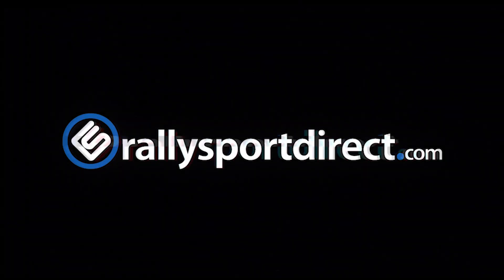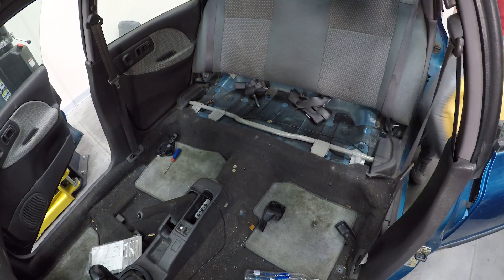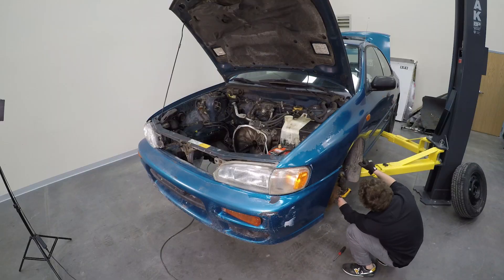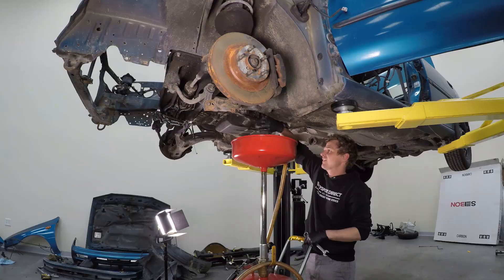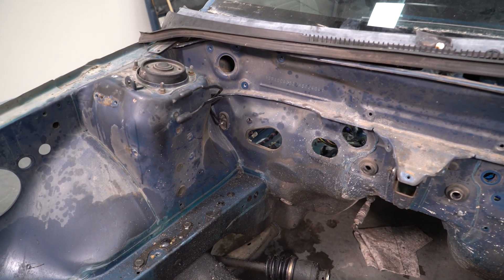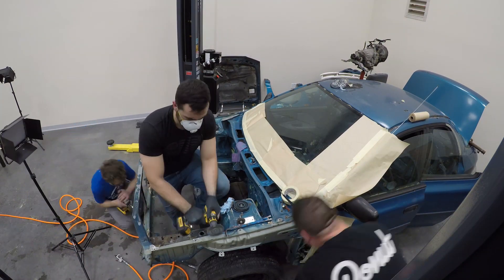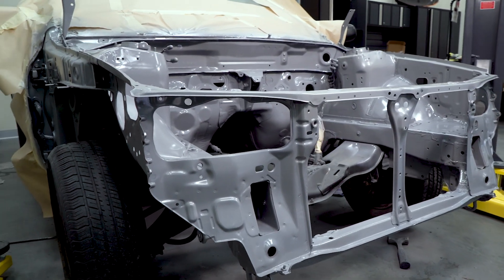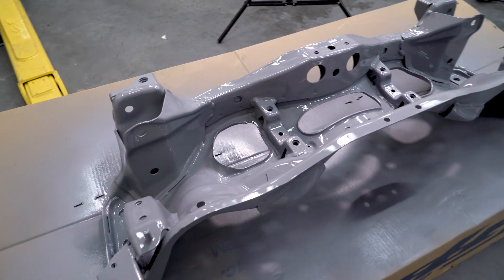Striping, Prep and Paint! - Land Speed STi : Vlog #2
In this episode we start tearing into the Land Speed STi. I was able to get the interior mostly removed, the engine bay cleared out, and a few of the guys here helped me scrub and clean the engine bay and get it ready for paint. What do you think of the new color?